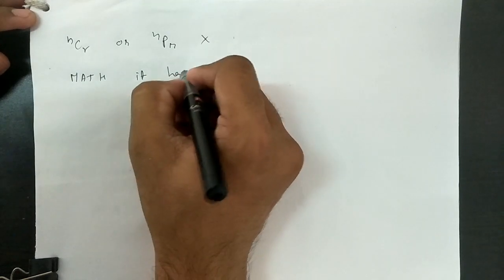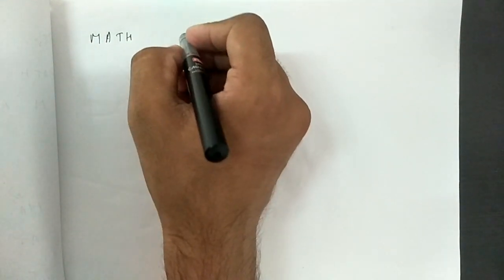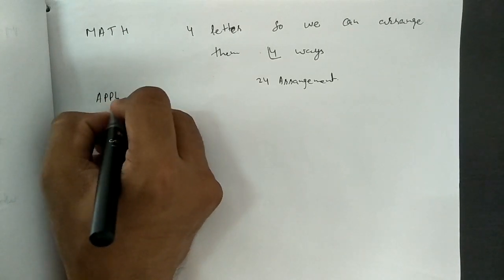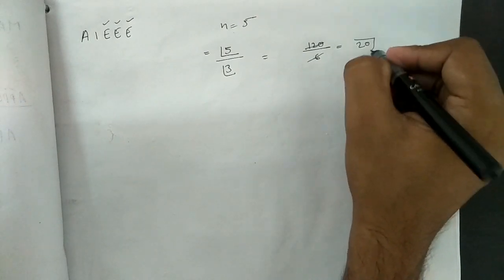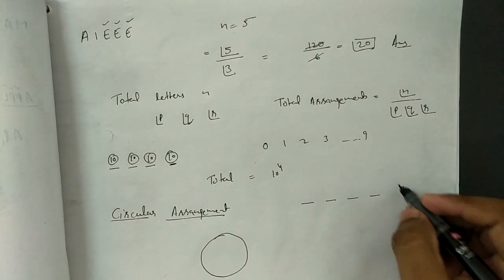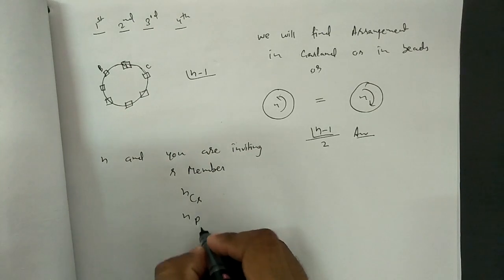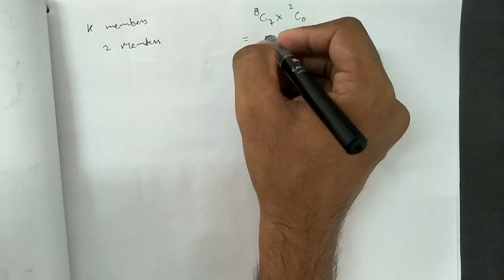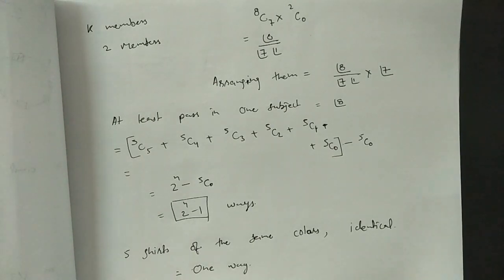permutation combination for Class 11, Part-1 | Learn Permutation and Combination from scratch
In this video We will learn the basics of Permutation and combination.
The better approach of learning P & C and solving Questions. This is part 1 and Part 2 is coming .
Post your Queries and Question for Solution.
This is just Beginning , We will learn better approach in Mathematics.